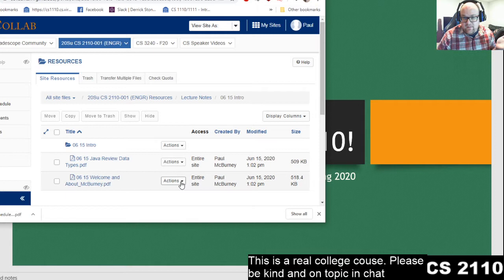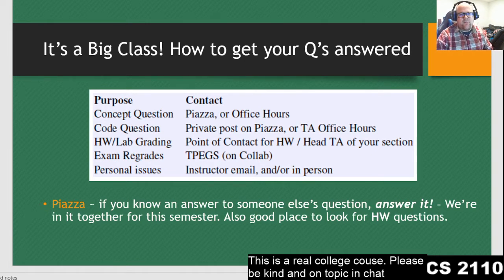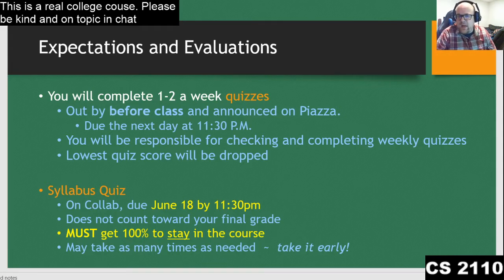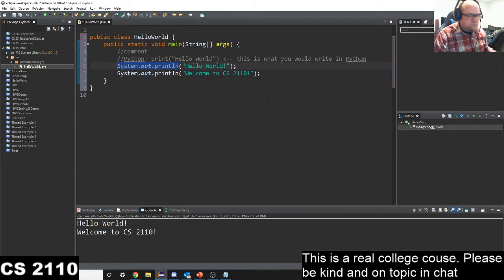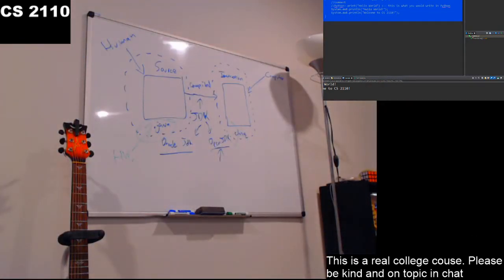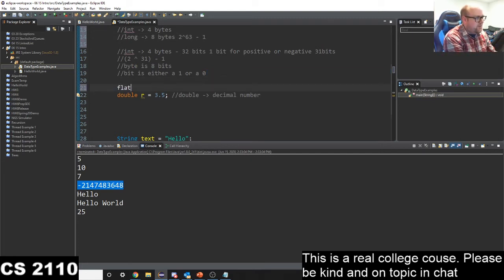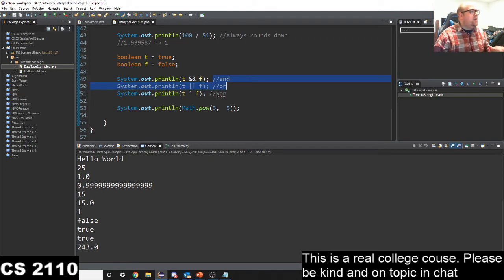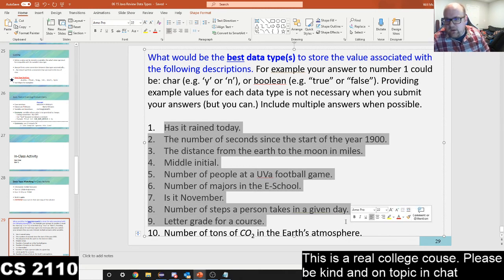06 15 - Introduction, Java Data Types